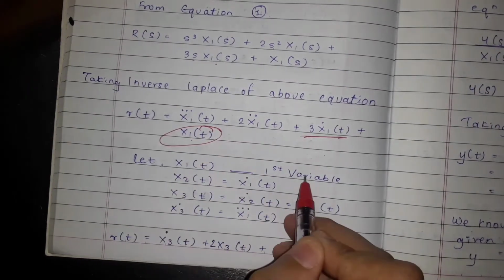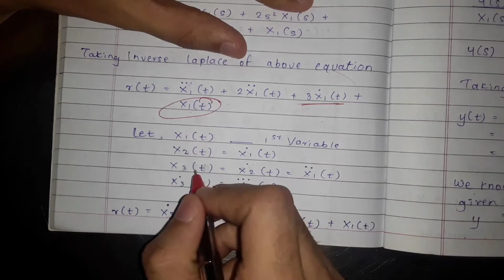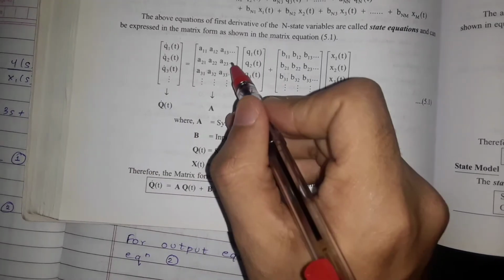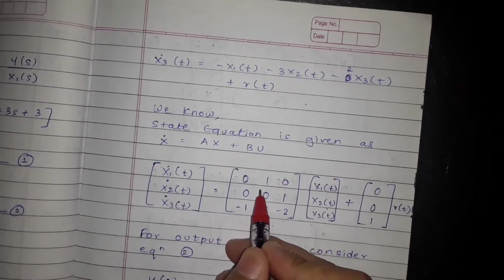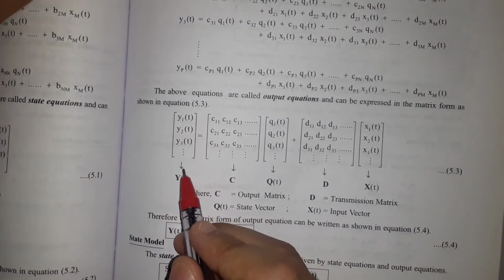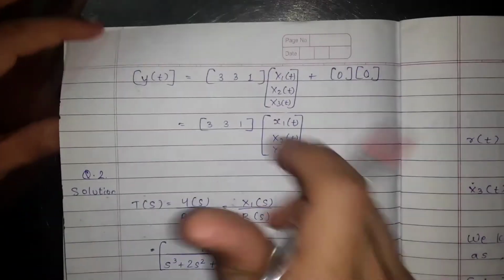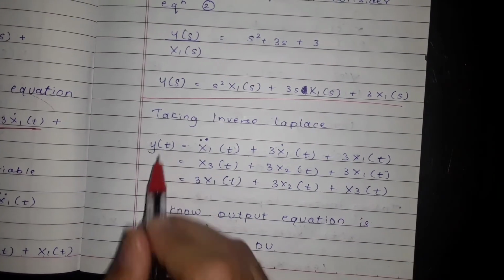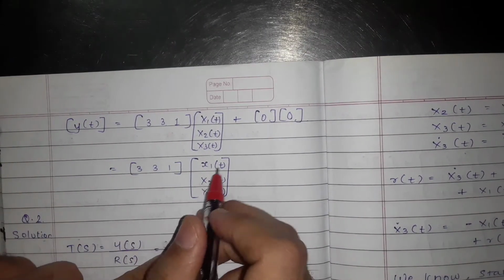Transfer Function from State Space Model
Hello Everyone,
in this video me & my friend tried to explain how to obtain transfer function from state space equation.

We have explained each and everything which is required to understand the concept.

We have done this as our signals & systems technical article writing work.

The following are the team members:-
1) Utsav Panchal
2) Mohammed Saud Sayed